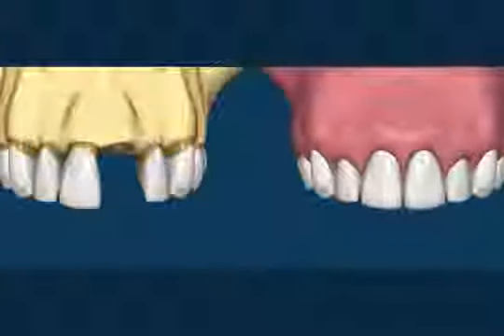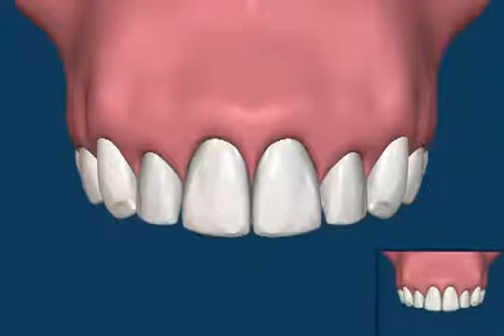Cấy ghép răng Nha khoa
Cấy ghép răng Nha khoa (Dental implant)